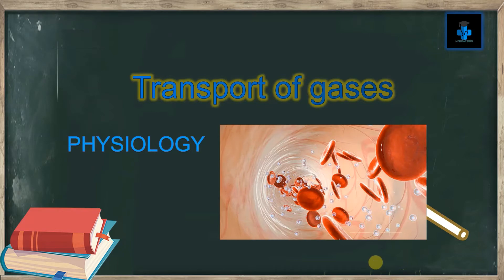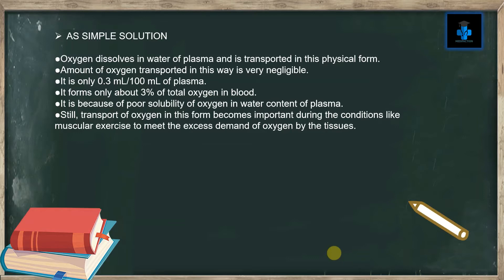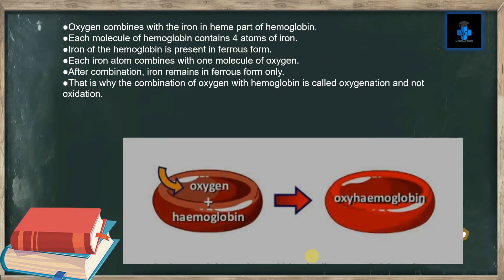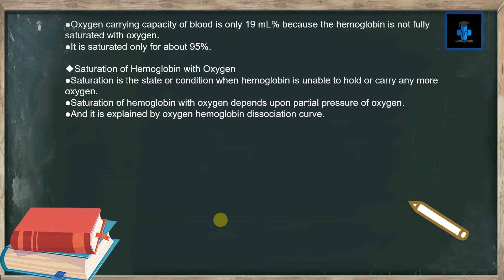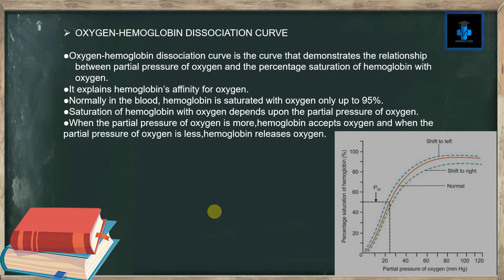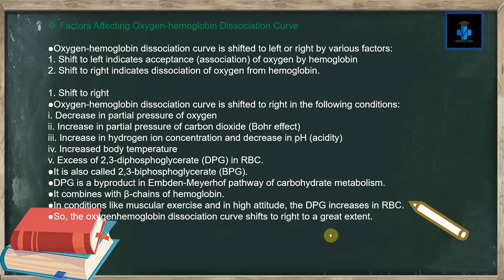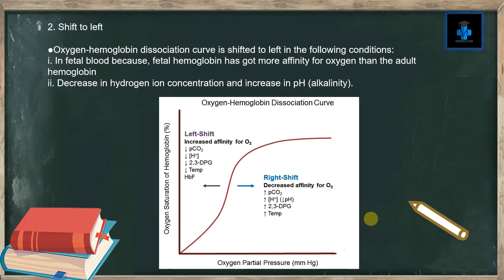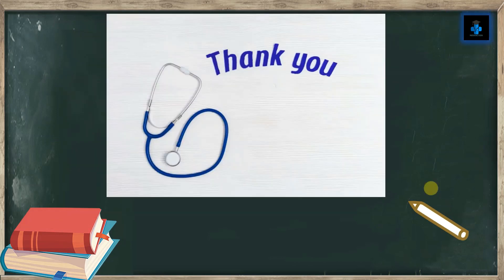Transport of oxygen |physiology|simplified|easy|fast learning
In this video you will be learning about transportation of oxygen, oxygen dissociation curve, factors affecting it, P 50, Bohr effect. Happy learning.